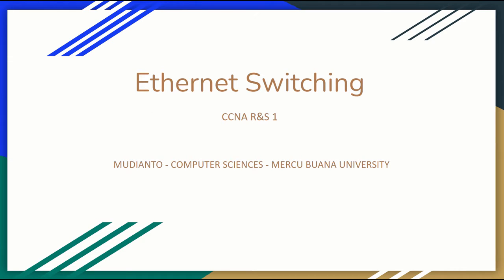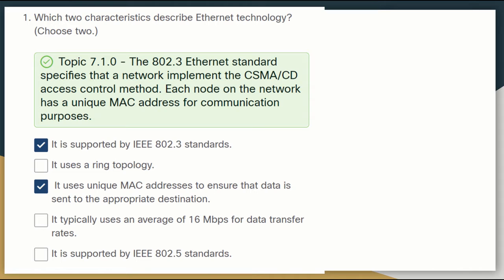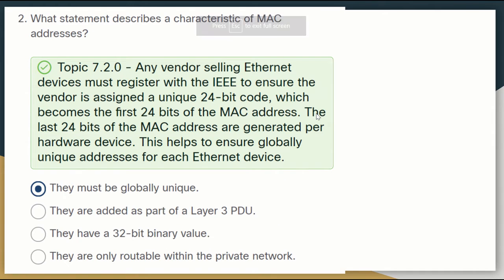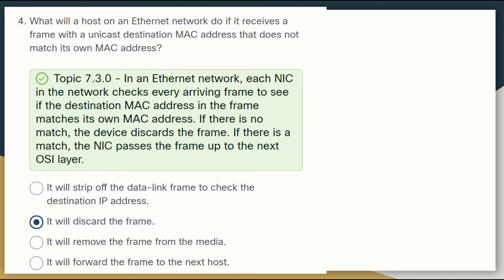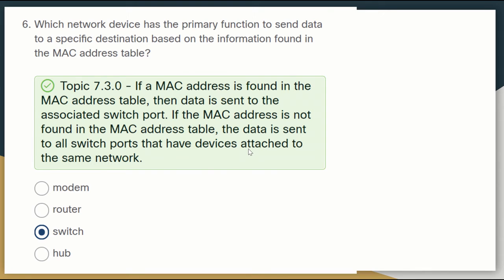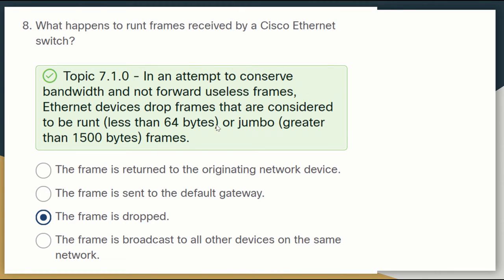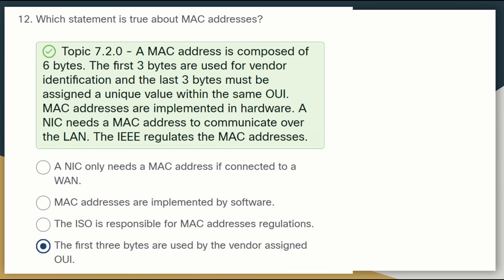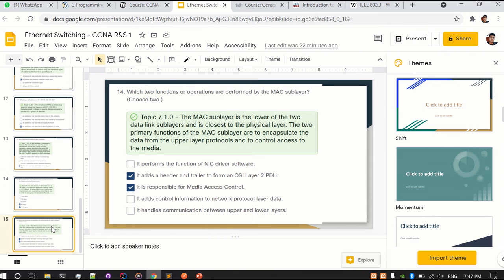Ethernet Switching Quiz CCNA R&S 1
Welcome to Ethernet Switching!

If you are planning to become a network administrator or a network architect, you will definitely need to know about Ethernet and Ethernet switching. The two most prominent LAN technologies in use today are Ethernet and WLAN. Ethernet supports bandwidths of up to 100 Gbps, which explains its popularity. This module contains a lab using Wireshark in which you can look at Ethernet frames and another lab where you view network device MAC addresses. There are also some instructional videos to help you better understand Ethernet. By the time you have finished this module, you too could create a switched network that uses Ethernet!